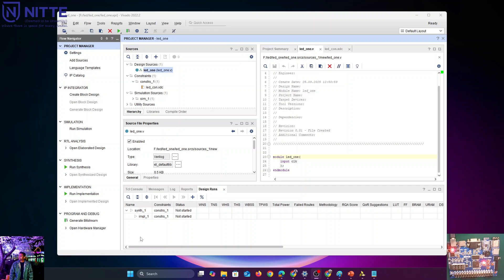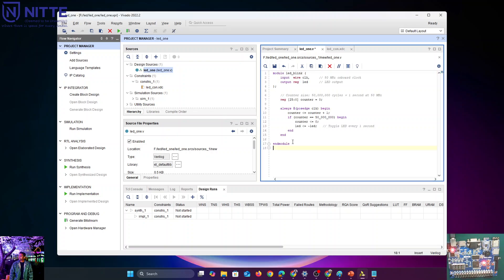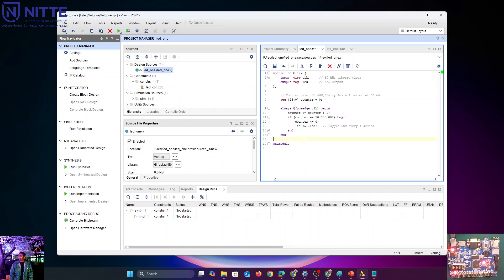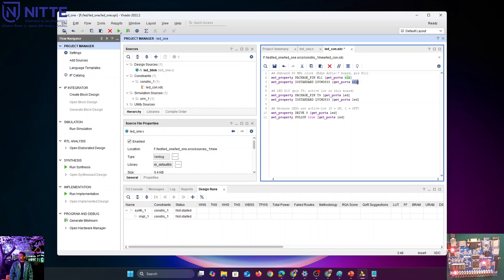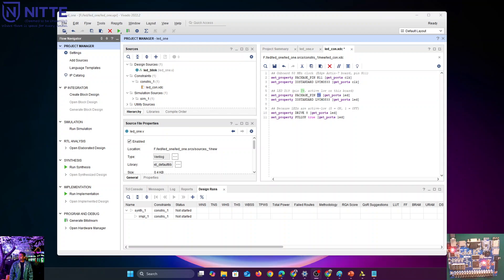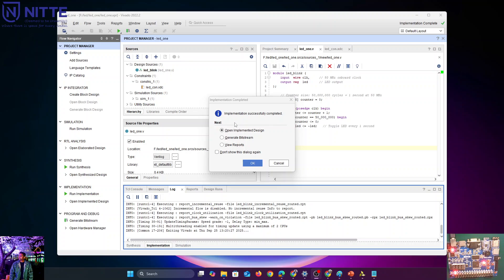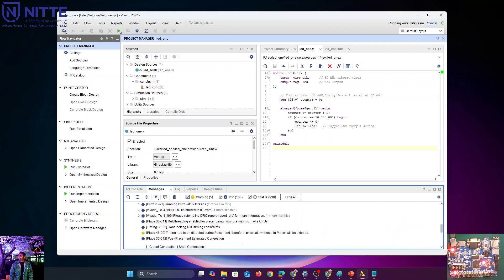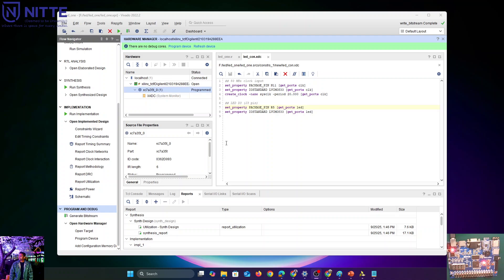FPGA LED Blink Project | Verilog + XDC Tutorial (Artix-7, Vivado 2022.2)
This is the third video in my FPGA Hardware Tutorial Series 🎥 with the Xilinx Artix-7 FPGA (XC7A35T-1FTG256) on the EDGE Development Board.

In this video, I show the complete process of writing Verilog code (.v) and Constraints file (.xdc) to blink an LED connected to the R5 pin of the FPGA (LED D16 on the board).

You’ll learn:
✅ Writing a simple Verilog counter for LED blink
✅ Understanding registers, counters, and clock division
✅ Mapping FPGA pins using an .xdc file
✅ Programming the FPGA with Vivado and testing on real hardware
✅ How the LED blink verifies your toolchain + board setup

At the end of this video, you’ll have your first working FPGA hardware project – the classic LED blink 🚀

3️⃣ LED Blink Project (this video)
4️⃣ Next: Expanding to multiple LEDs and patterns

🙏 Acknowledgments:
Special thanks to NMIT, Department of EEE and HoD Dr. Samanvita for their encouragement, and my M.Tech students Satwik Banakar (2025 batch) & Prasanna Venkatesh J (2025 batch) for their support in recording.